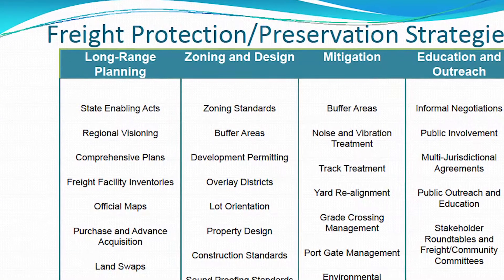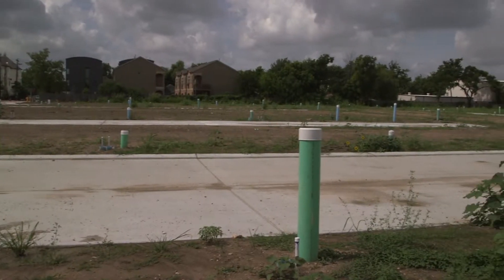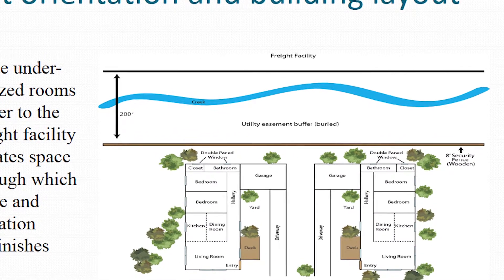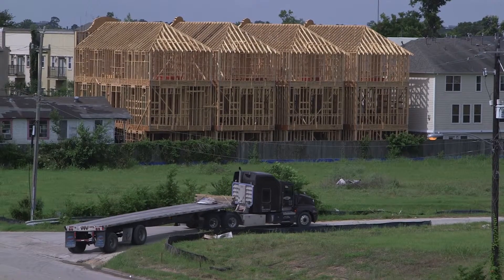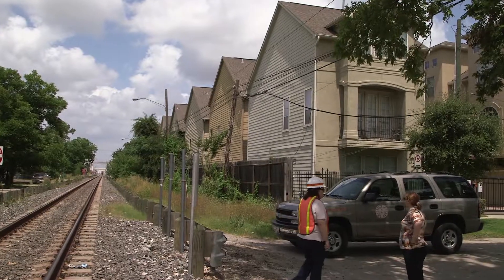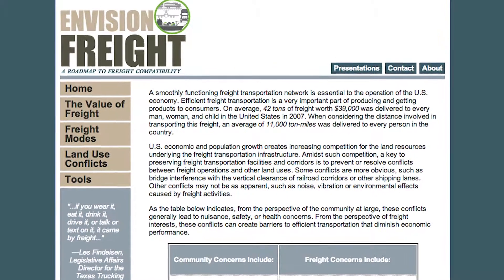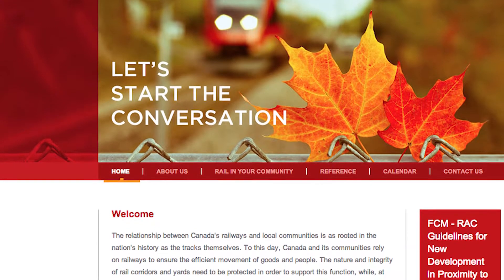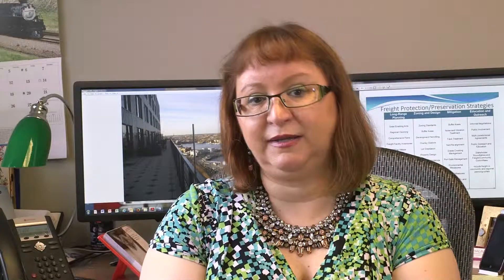Freight and Land Use - Research Findings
CTR Researcher, Lisa Loftus-Otway, on the findings of her freight and land use research.